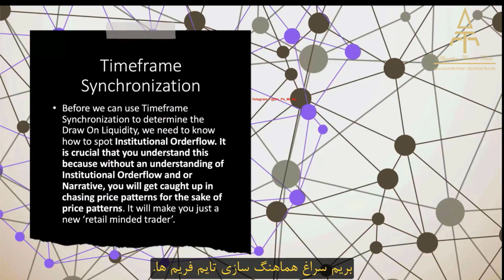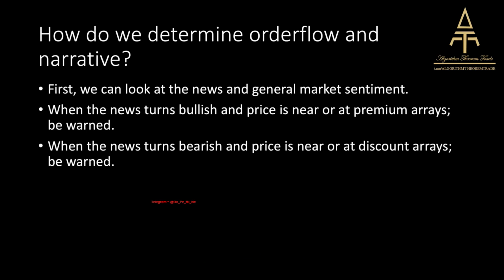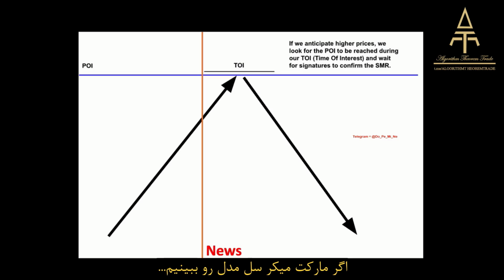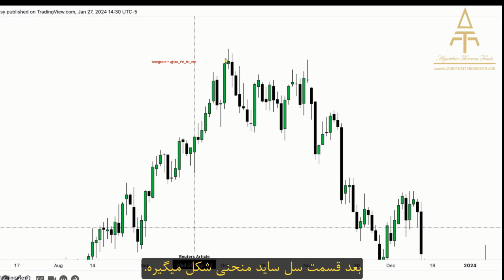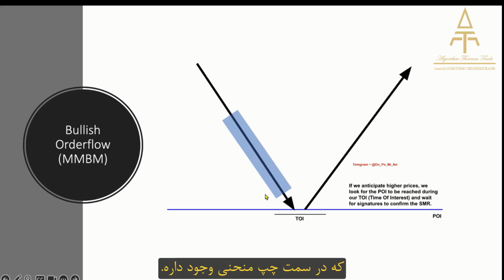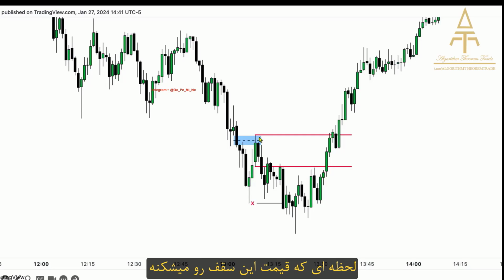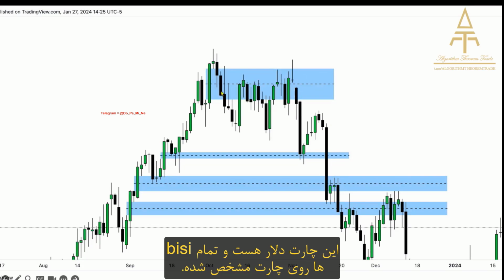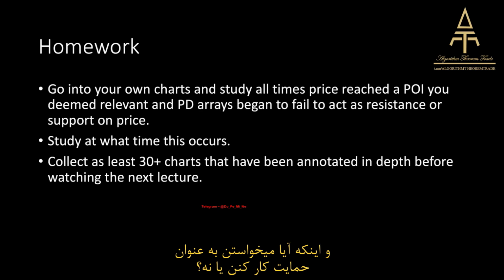ZEUSSY PART 2